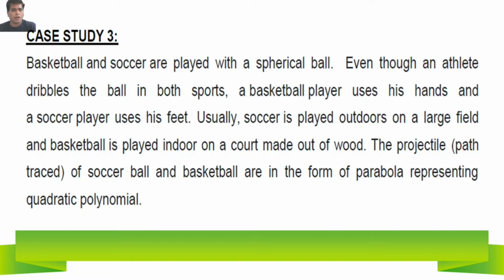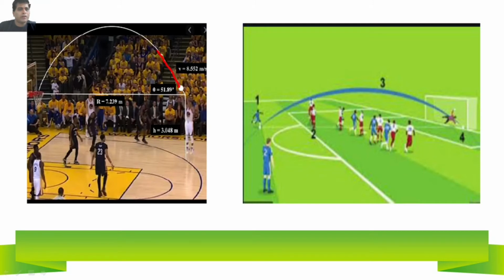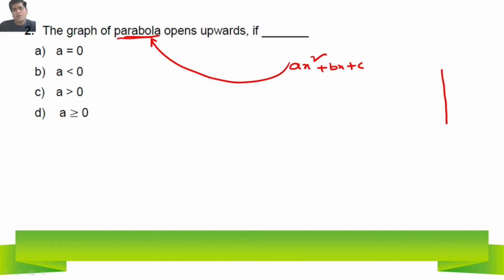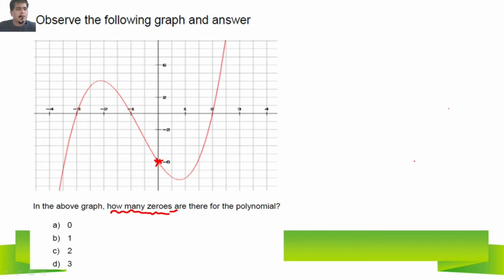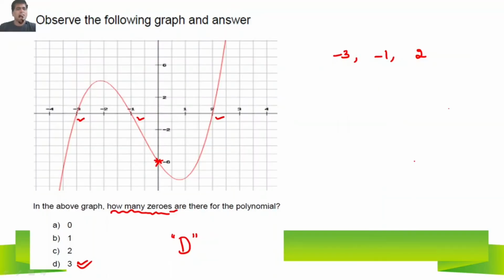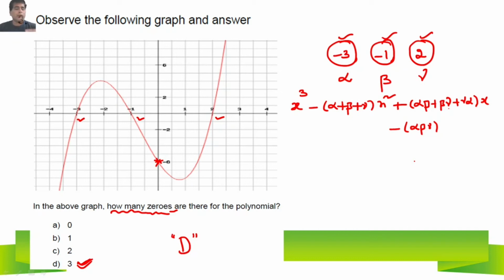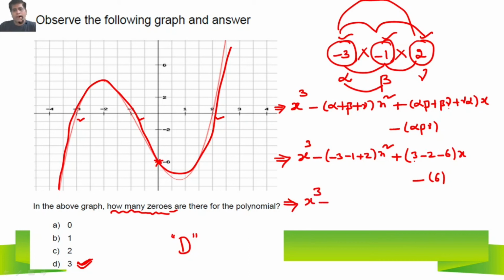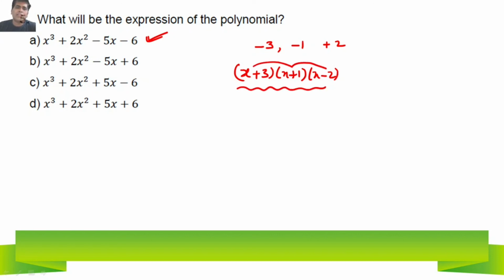CASE STUDY -6 (POLYNOMIALS) CLASS X CBSE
POLYNOMIALS CASE STUDY QUESTIONS